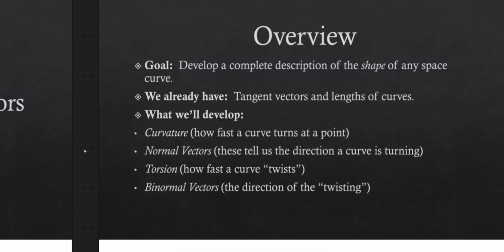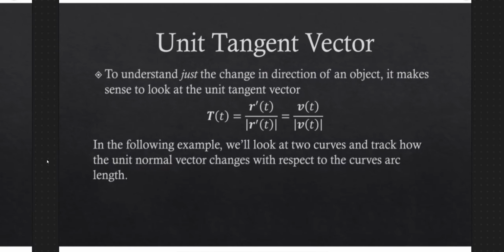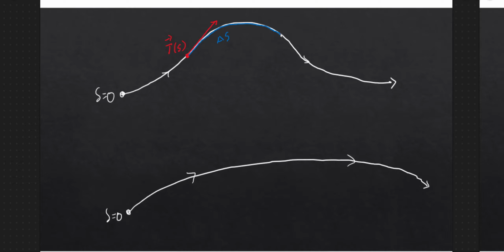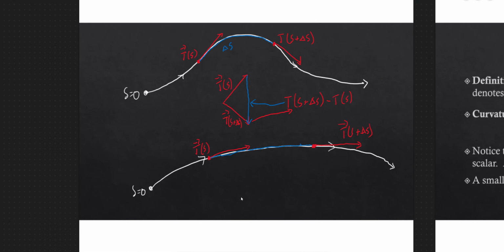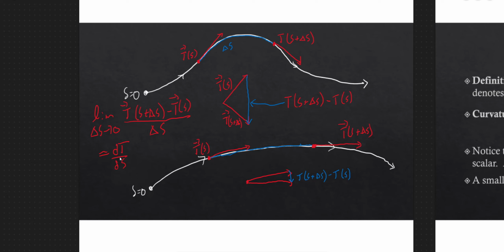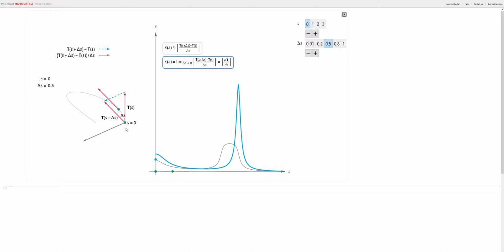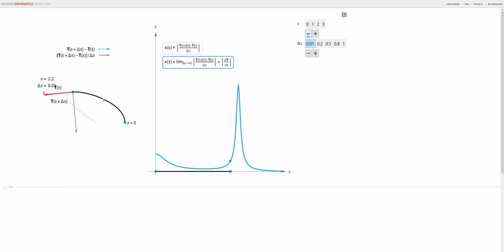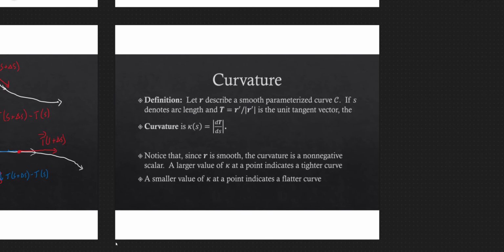14 5 1 Curvature